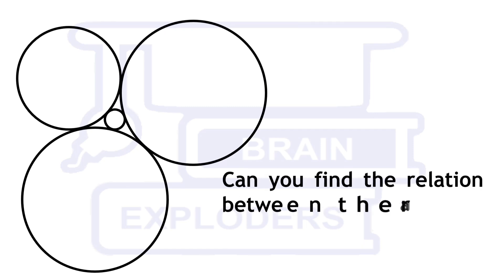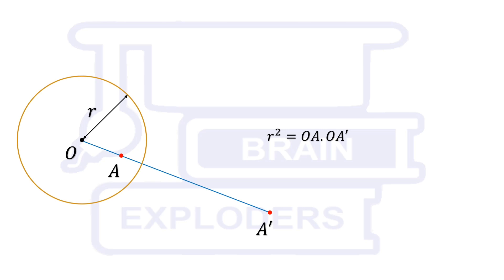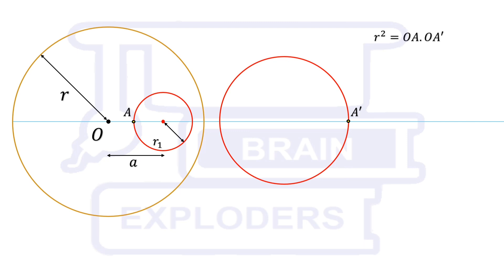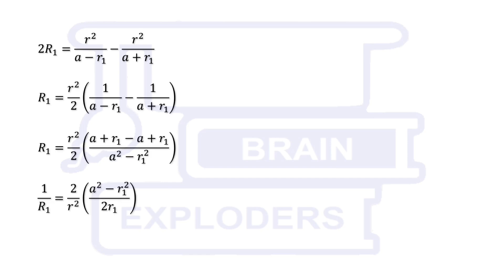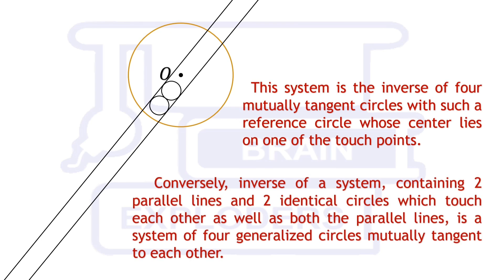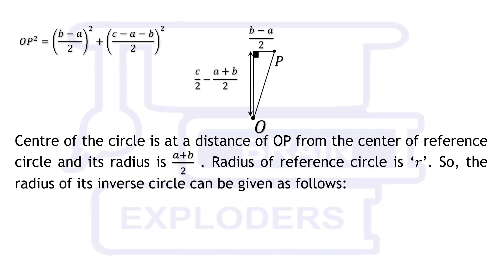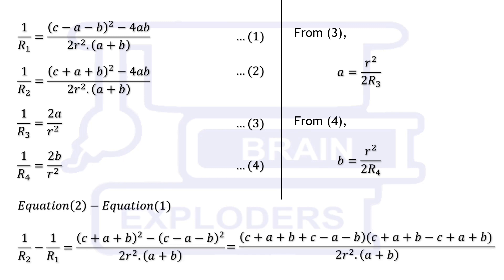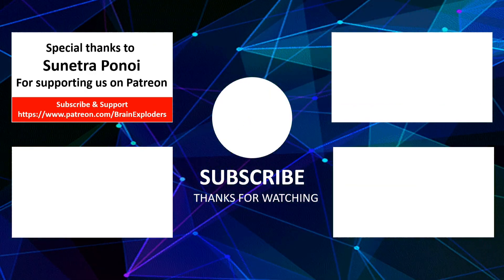Descartes' theorem: The theorem of four kissing circles | Brain Exploders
Can you find the relation between the radii of the 4 circles which are mutually tangent to each other?

Geometrical problems involving tangent circles have been pondered for millennia. In ancient Greece of the third century BC, Apollonius of Perga devoted an entire book to the topic.
René Descartes discussed the problem briefly in 1643, in a letter to Princess Elisabeth of the Palatinate. He came up with essentially the same solution as given in equation (1) below, and thus attached his name to the theorem.
They were rediscovered in 1826 by Jakob Steiner, in 1842 by Philip Beecroft, and in 1936 by Frederick Soddy. The kissing circles in this problem are sometimes known as Soddy circles, perhaps because Soddy chose to publish his version of the theorem in the form of a poem titled The Kiss Precise, which was printed in Nature (June 20, 1936). Soddy also extended the theorem to spheres; Thorold Gosset extended the theorem to arbitrary dimensions.

Descartes' theorem states that for every four kissing, or mutually tangent, circles, the radii of the circles satisfy a certain quadratic equation. By solving this equation, one can construct a fourth circle tangent to three given, mutually tangent circles.

00:00 | What is Descartes' theorem?
00:40 | Explanation

Suggested Video
Title: INVERSE GEOMETRY: Find the inverse of the circle | Easy way to tackle with difficult problems